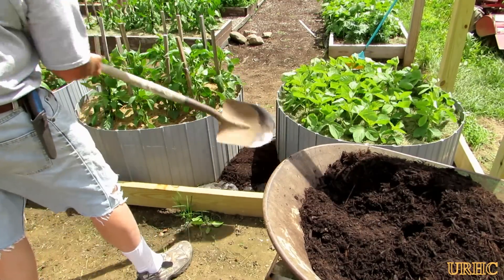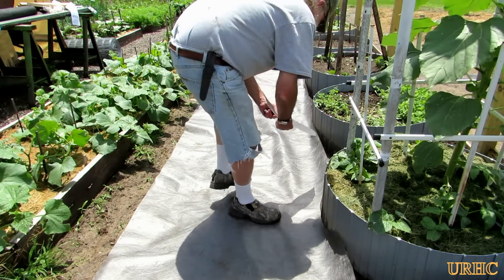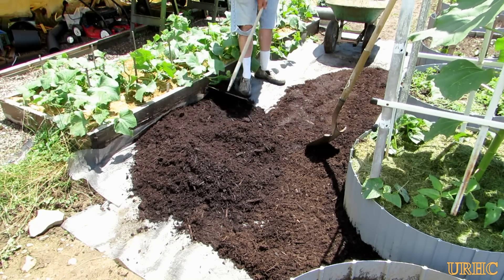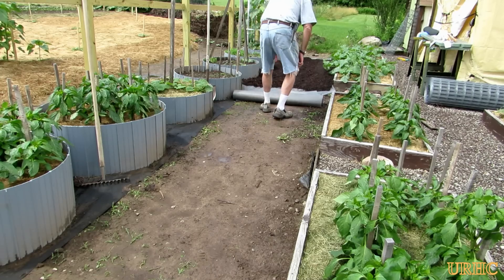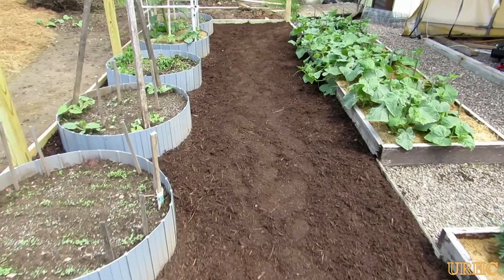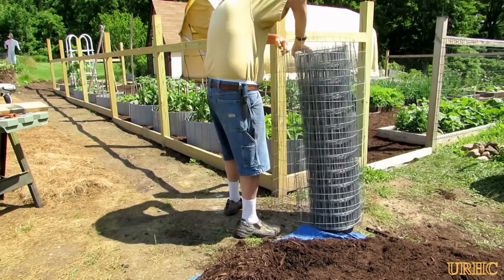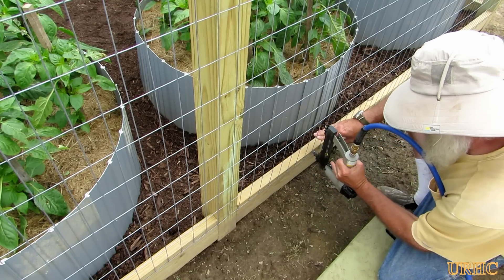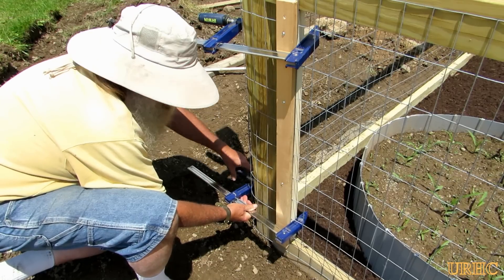Raised Bed Area Expansion Fencing & Mulching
Mulching the new area and installing the fence.